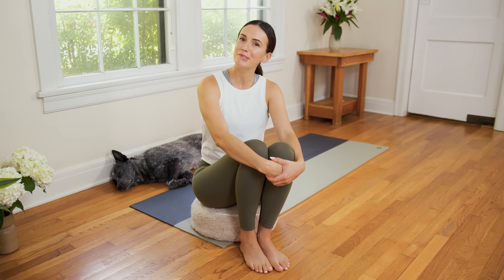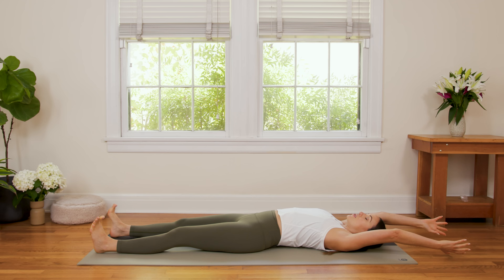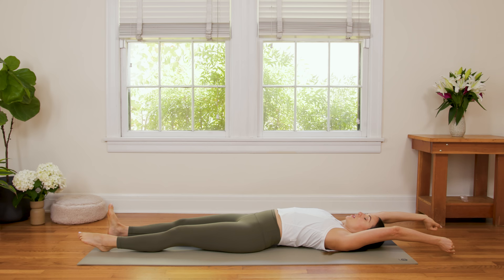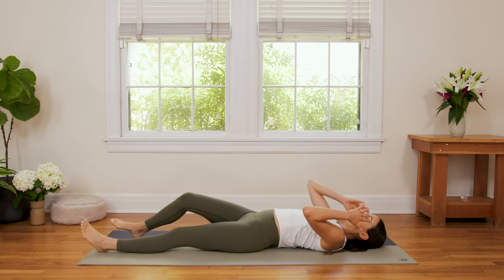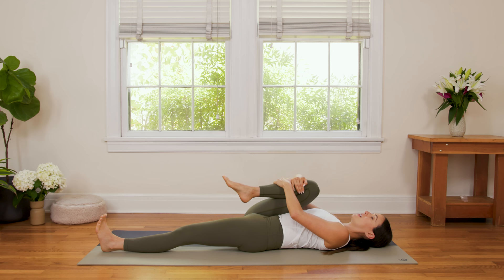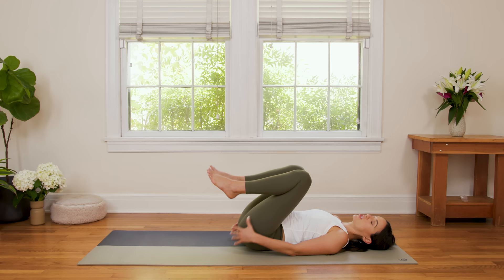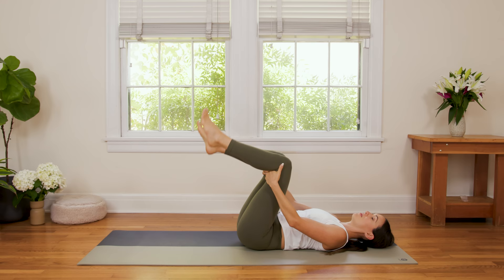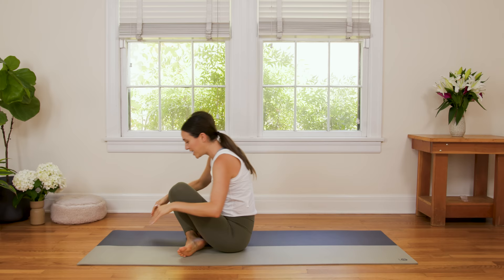Yoga For Lymphatic Flow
Boost your spirits and your immunity with this beneficial practice for lymphatic flow!

Your lymphatic system has many functions! They include absorbing digestive tract fats and removing cellular waste, as well as protecting your body from invaders that can cause you to get sick!

Along with mindful manual self massage, regular yoga can be a wonderful tool to help assist the lymphatic system which relies on movement for healthy function.

As always made with love. Thank you for sharing YWA with your communities. It means the world!

Let me know how this session goes for you in the comment section below!